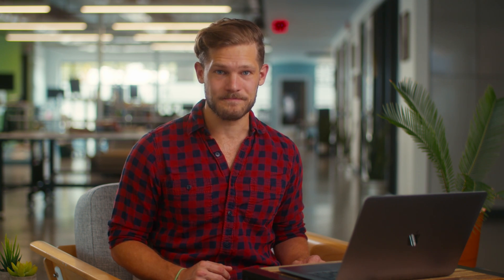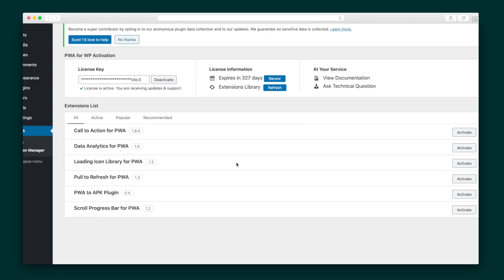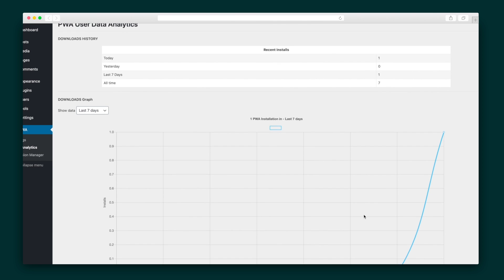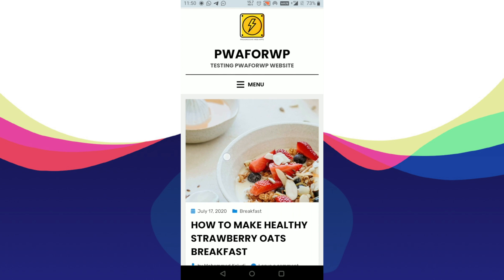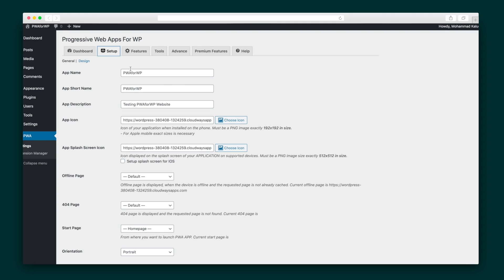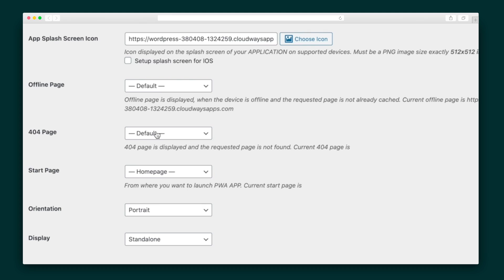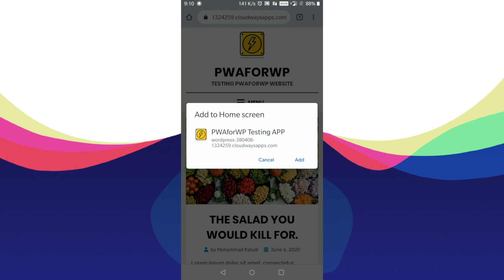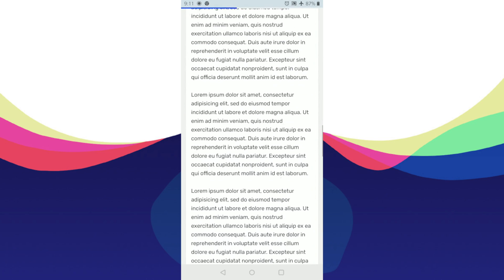PWAforWP How-To on AppSumo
PWAforWP is a WordPress plugin that generates an app-like shortcut for your WordPress site, giving users access from both Android and iOS mobile devices.

Your site’s got a steady stream of new visitors, but the hassle of finding you again keeps them from returning (it’s easy to get lost on Meme Street).

The logical step is to create an app, but you don’t want to deal with the time and cost of development.

If only you could make your WordPress site accessible from home screens without breaking the bank or working on an app for months.

Introducing PWAforWP.